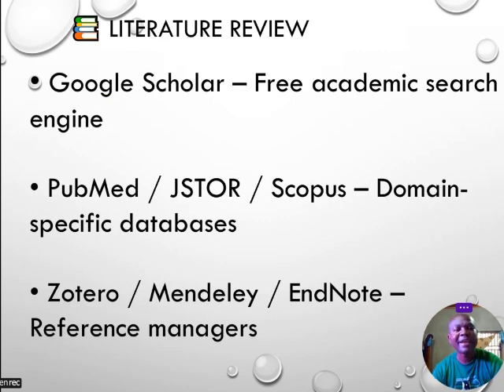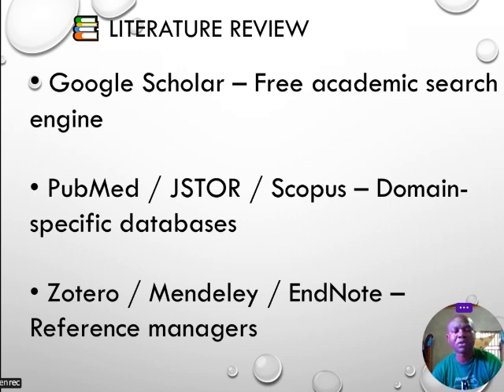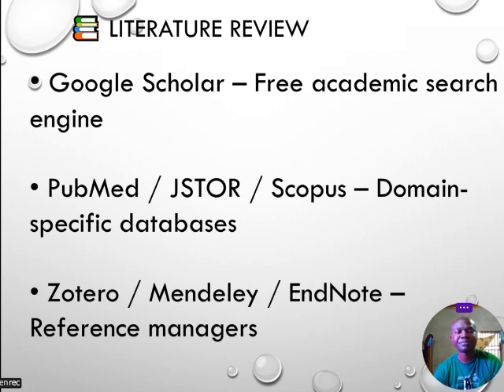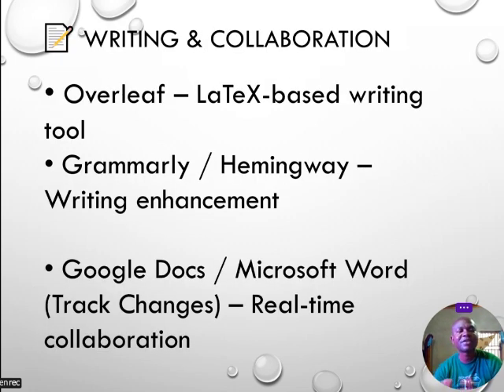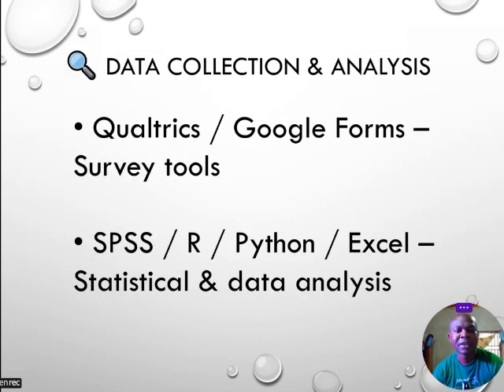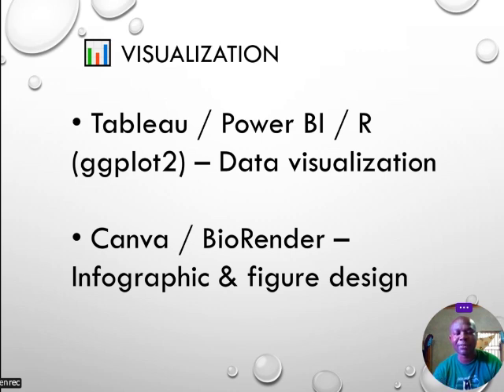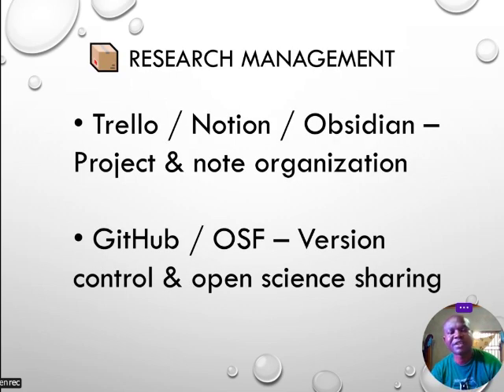ESSENTIAL DIGITAL TOOLS FOR ACADEMIC RESEARCH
In today’s world, academic research goes far beyond libraries and notebooks. With the right digital tools, you can save time, stay organized, and make your research process smoother and more effective. But which tools are truly essential?

In this video, we explore the must-have digital tools for academic researchers that will transform the way you work.

You’ll discover tools for:
✅ Literature search and reference management
✅ Organizing and analyzing qualitative & quantitative data
✅ Collaboration and project management
✅ Writing, editing, and plagiarism checking
✅ Presenting your findings with clarity and impact

Whether you’re a student, postgraduate, or professional researcher, these tools will help you streamline your workflow, improve accuracy, and boost productivity.

💡 Remember: Smart researchers don’t just work hard — they work smart with the right tools.